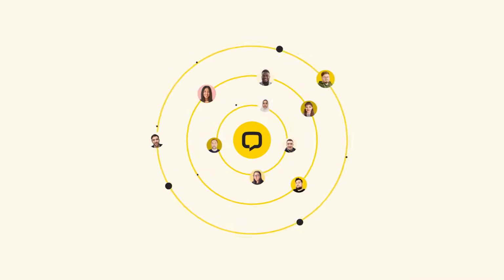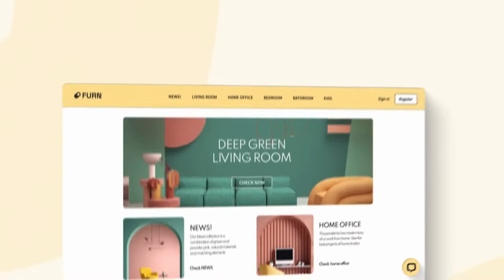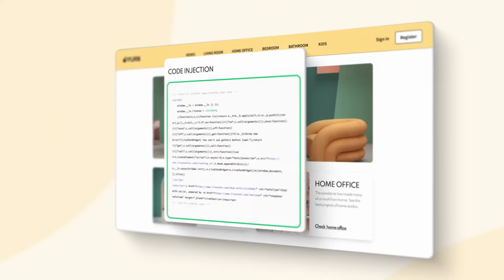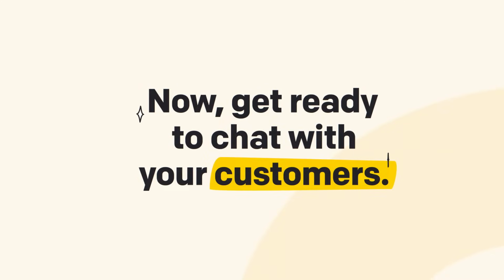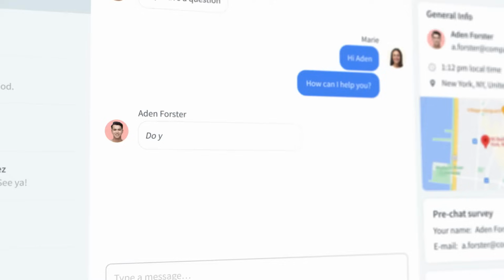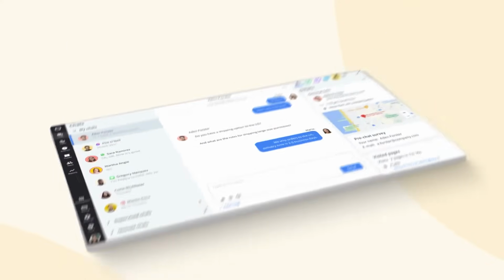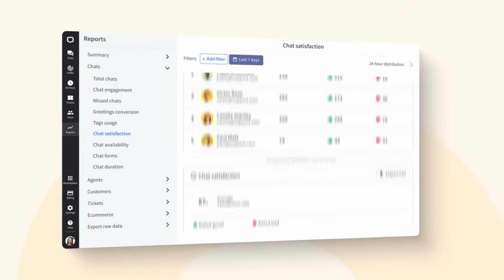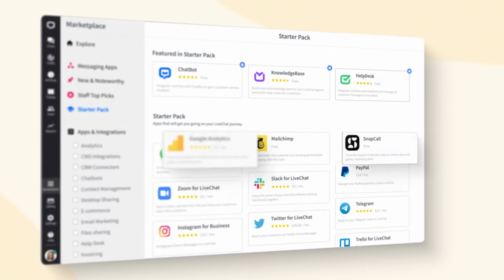What is live chat? LiveChat Product Tour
Wouldn’t it be great to open another contact channel for your customers? And grow your sales and reach a customer satisfaction of 97%? Well, how about just doing that?

LiveChat Product Tour: See How Easy It Is To Use Live Chat!
LiveChat allows you to connect with hundreds of visitors browsing your website. Send them an automated message that invites them to chat and deliver the support they always wanted. With just a few clicks, you can add LiveChat to your website and customize its look and feel to match your brand. And that’s it. Now, get ready to chat with your customers.

Here’s the heart of our app - the chat section - where all the communication happens. When chatting, you can personalize your message with all the detailed information about the customers you have at a glance. To speed up customer support, reply the moment a customer asks a question and solve their problems in real-time. For complex issues, create a ticket and solve it later or simply check the answer and respond in a flash. You can always get back to the conversation with a customer. You’ll pick up where you left off with all the chat history stored. Smooth, isn’t it? And what do your customers think? Keep tracking their happiness with all the reports and statistics. Make sure you get the most out of your support!

Connect LiveChat with your favorite tools. Choose from over 200 integrations available in our marketplace. And join more than 36,000 companies supporting customers with LiveChat.